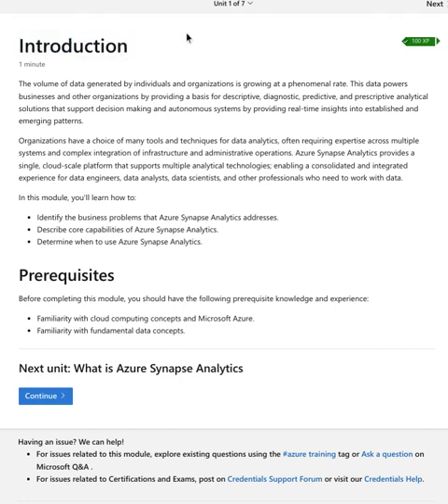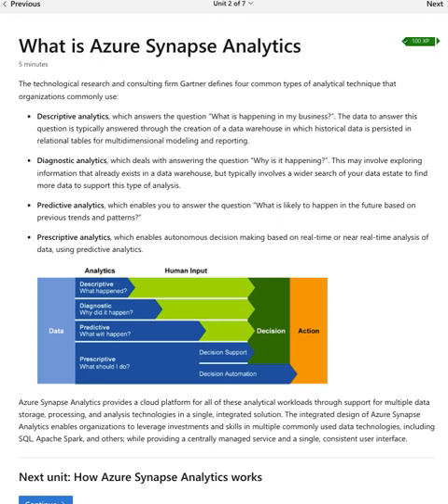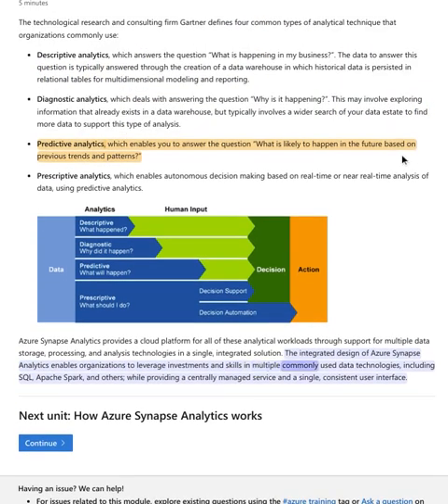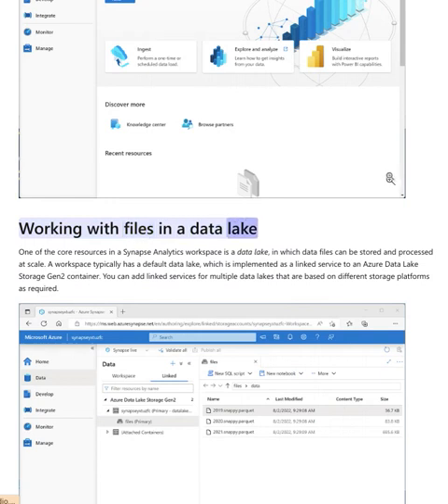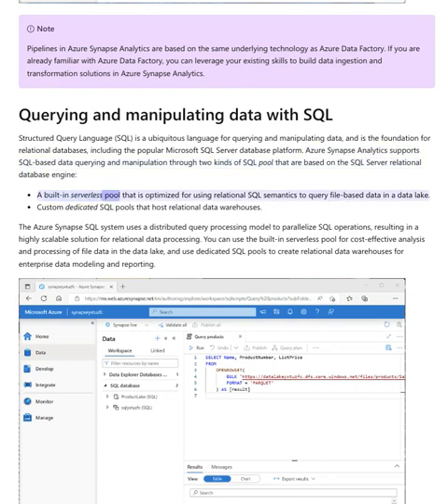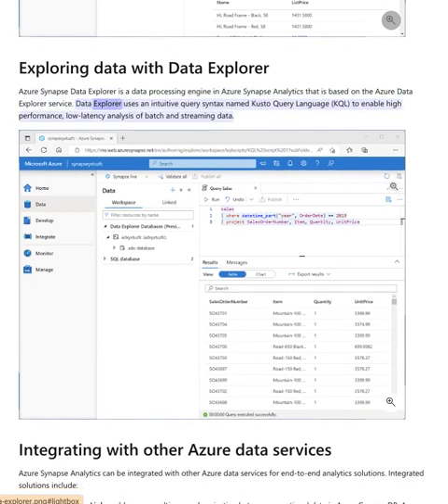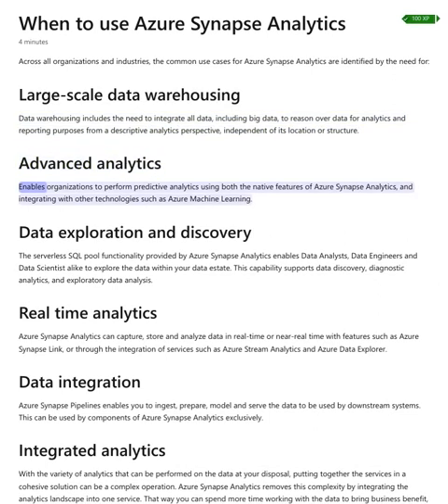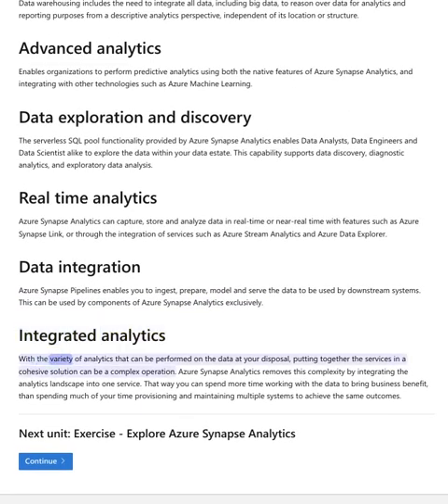Introduction to azure synapse analytics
02:17 What is ASA?
03:32 How Azure Synapse Analytics works?
08:39 When to use ASA?